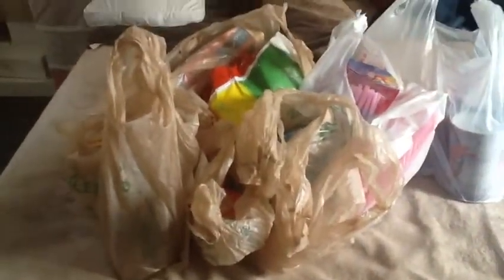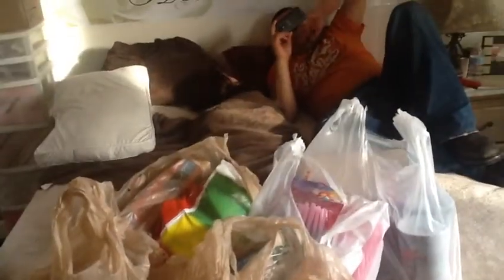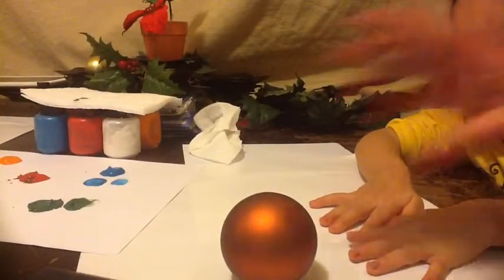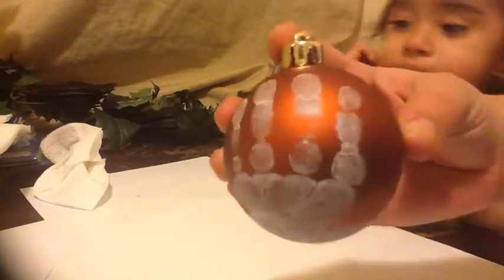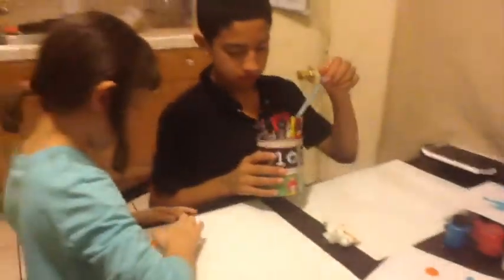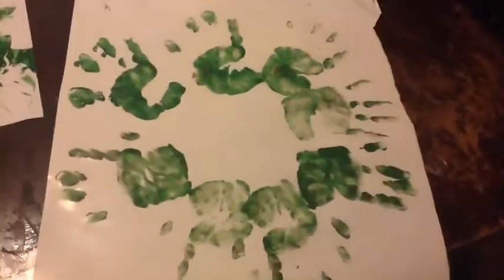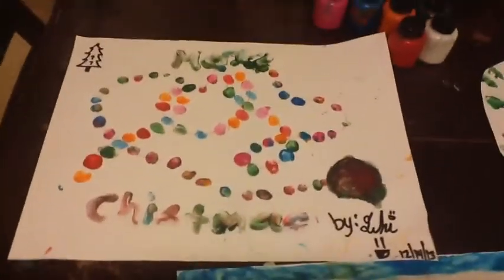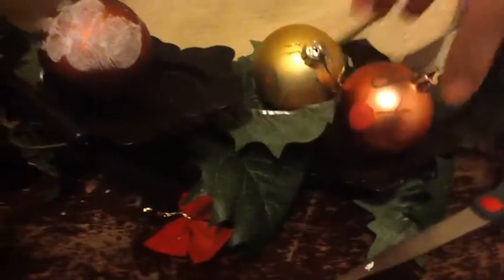Toddler & Kids Christmas Crafts! / Puppy Bites Gracie's Finger! | VLOGMAS DAY 15